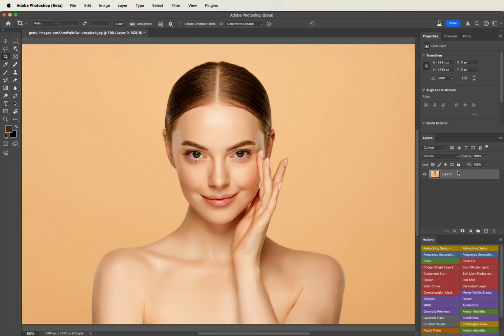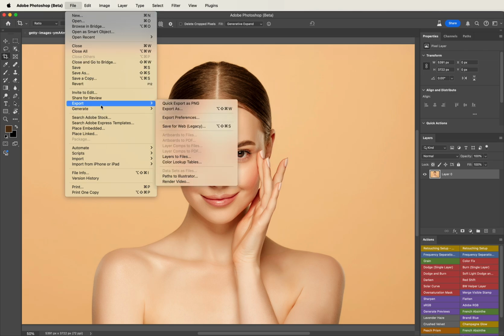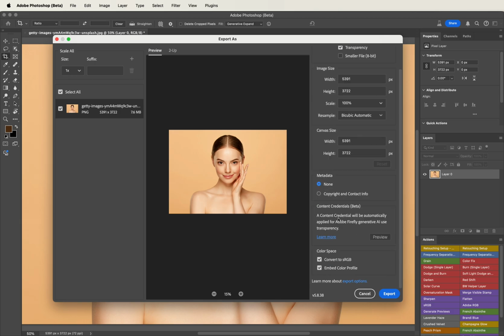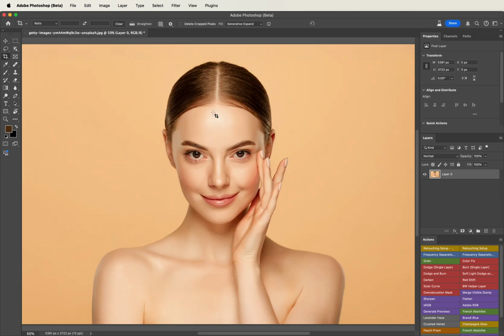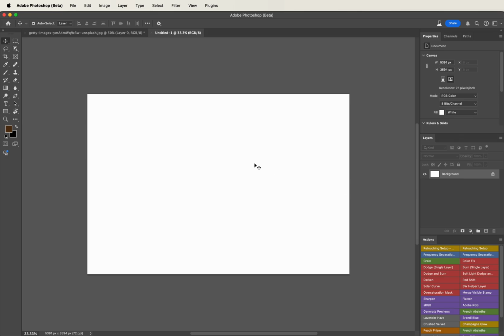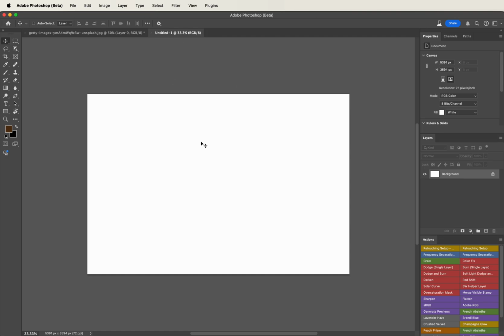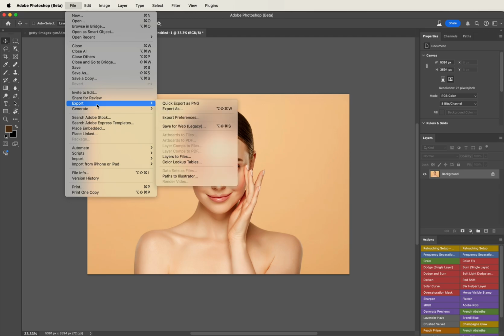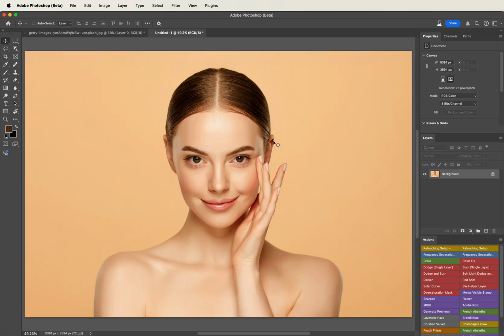Get Around Instagram's "Made With A.I." Label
Instagram has recently started labeling some photos as “Made with A.I.” even when only a small part of the image was created with AI tools like generative expand or generative fill. This can cause some big problems, as potential clients on Instagram might be misled into thinking they aren’t looking at a real photograph!

In a world where AI-generated images are becoming harder to tell apart from traditional photos, this is a growing issue. The idea behind these labels is to be transparent, but it can end up causing confusion and misunderstandings.

Have you experienced Meta’s labeling strategy first hand? What do you think about it?

We talk about solutions in fixing that in this video by clearing the metadata. There are many ways to do it and this is one of them.

It's funny because the solution was in the company's name all along.

CHAPTERS:
0:00 About the problem and what it’s for
0:52 The Metada trick to get around the “Made with AI” tag

AI EDUCATION:
If you’re looking to learn A.I. tools for your photography journey check out my regularly updating platform It provides a look into what options are out there for you to use in your workflow from pre production to post production, including editing, culling, retouching, mood boarding, compositing, upscaling, detailing and more.

AI COMMUNITY
If you’re interested in a community focused around A.I. discussions, check out Futurists: